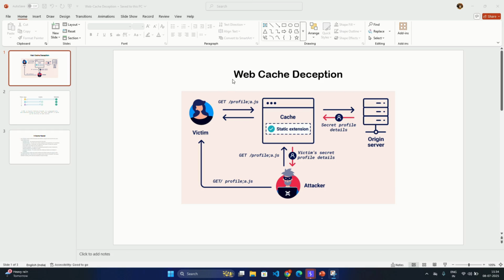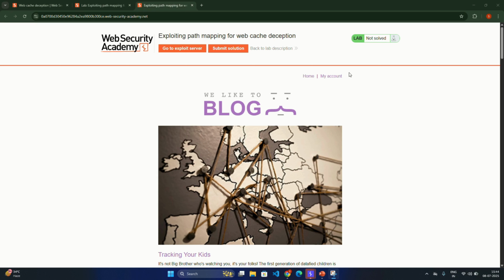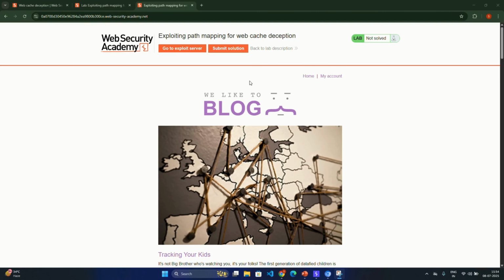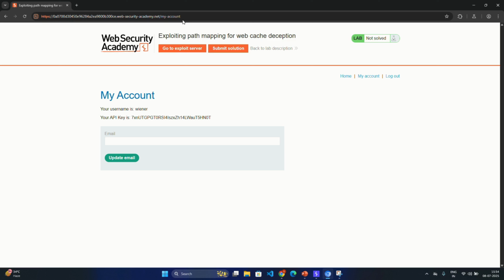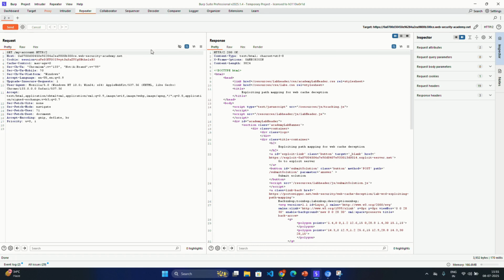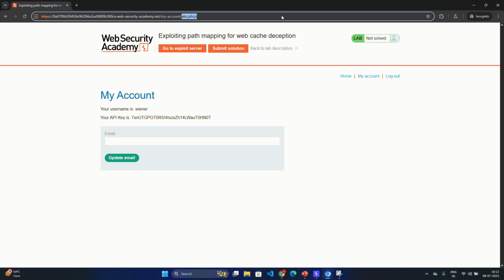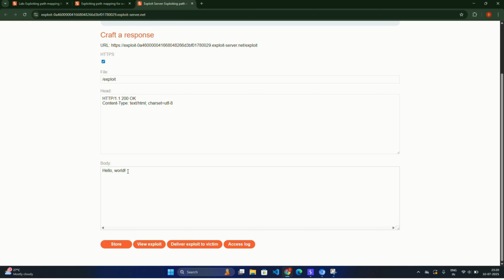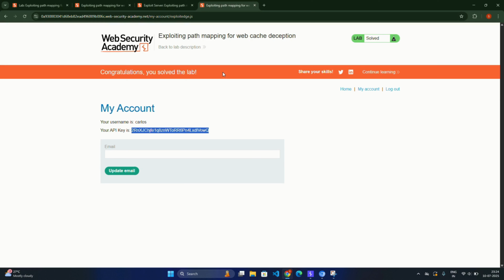Web Cache Deception is SCARIER Than You Think!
🔍 Web Cache Deception Attack | Complete Ethical Hacking Tutorial

In this video, we dive deep into Web Cache Deception — a lesser-known but powerful web application vulnerability that allows attackers to access sensitive user information by tricking caching mechanisms.

You'll learn:
✅ What is Web Cache Deception
✅ How it works in real-world scenarios
✅ Step-by-step demonstration of a Web Cache Deception attack
✅ How to prevent it as a developer or security engineer

Perfect for bug bounty hunters, ethical hackers, and cybersecurity learners who want to upgrade their skills!

🧪 Try it yourself:
You can test your skills on this free PortSwigger lab:

💬 Drop your questions or lab progress in the comments.
🔔 Turn on notifications for weekly cybersecurity tutorials.